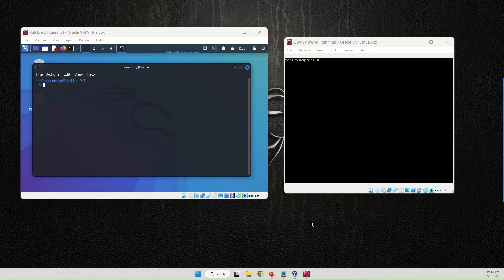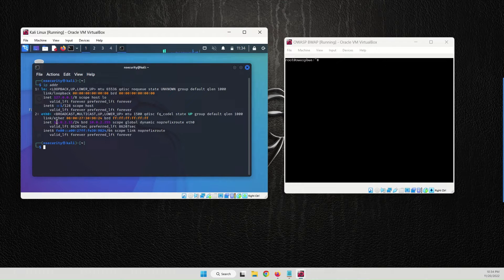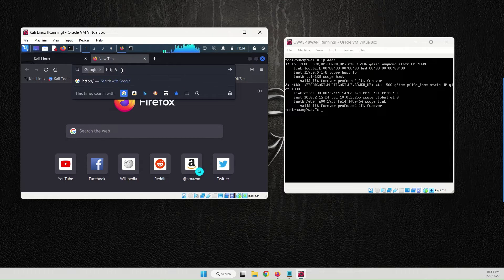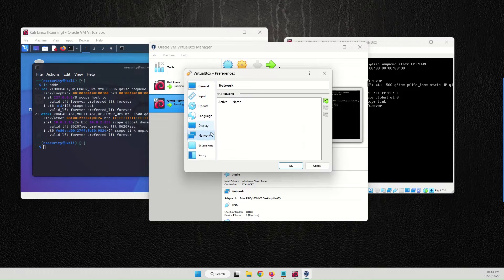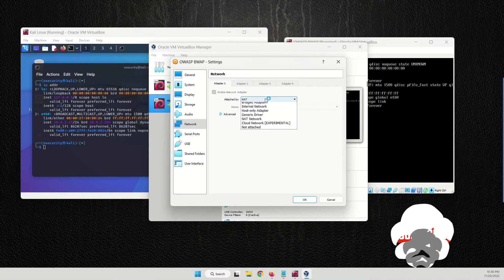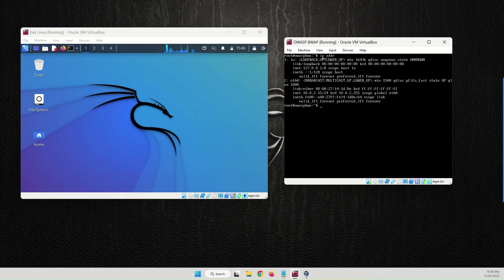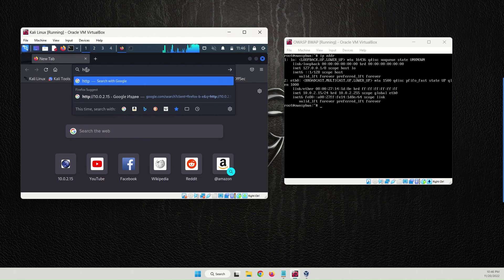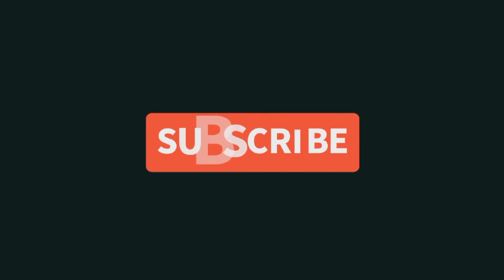Kali Linux Network Issue Solved 🛠️ | 2023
In this video, I will show you how you can solve the network issue between your Kali Linux machine and the OWASP BWAPP.

5 Best Hacking Books:
1 - Hacking: The Art of Exploitation
2 - The Basics of Hacking and Penetration Testing
3 - The Hacker Playbook 2: Practical Guide to Penetration Testing
4 - Penetration Testing – A Hands-On Introduction to Hacking
5 - How to Hack Like a PORNSTAR
5 Best Bug Bounty Books:
1 - The Web Application Hacker's Handbook
2 - Bug Bounty Hunting Essentials
3 - Real-World Bug Hunting: A Field Guide to Web Hacking
4 - Bug Bounty Bootcamp: The Guide to Finding and Reporting Web Vulnerabilities
5 - Hacking APIs: Breaking Web Application Programming Interfaces